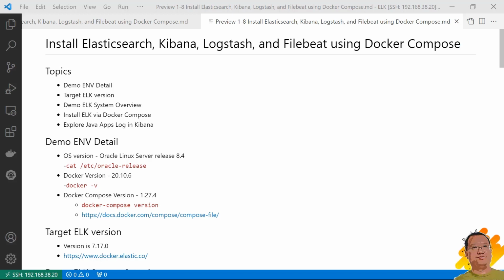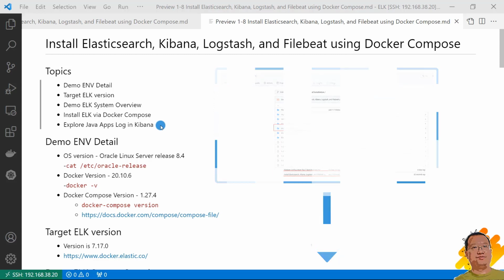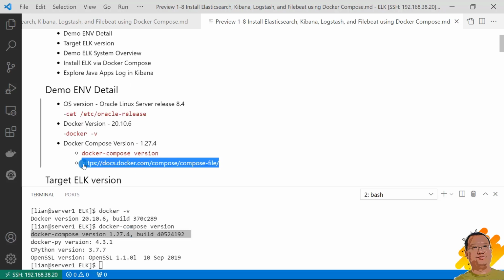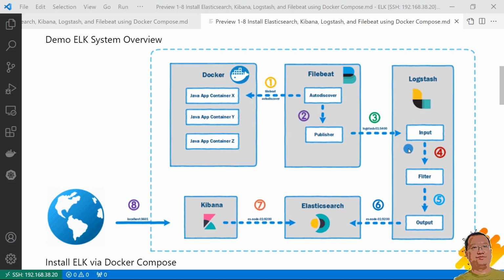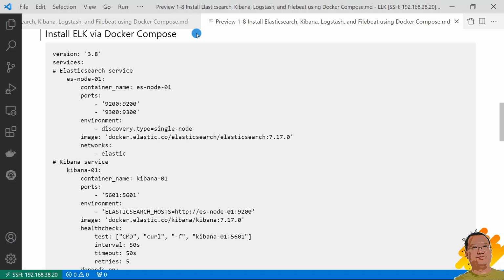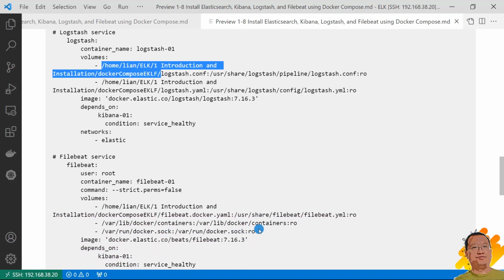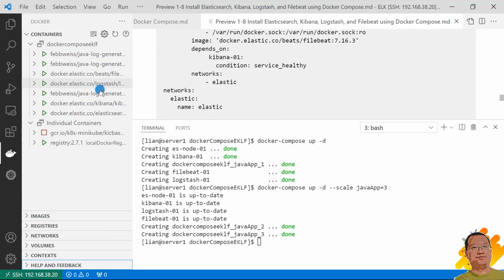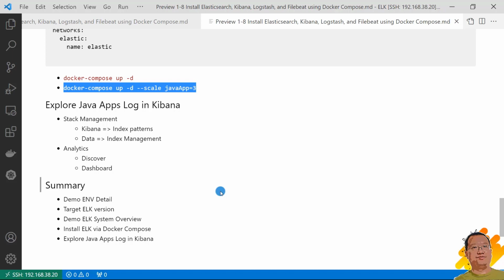Install Elasticsearch, Kibana, Logstash, and Filebeat using Docker Compos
We've already gone through Elasticsearch and ELK Stack concepts, use docker, docker-compose, k8s  to install ELK(Elasticsearch, Kibana, and Filebeat).
Also, we set up Feabeat to ship the APP log to Elasticsearch in previous videos.

I'm going to use Docker Compose to install Elasticsearch, Kibana, Logstash,  Filebeat, and three Java Apps.

00:00 Start
01:43 Demo ENV Detail
03:31 Target ELK (Elasticsearch, Kibana, Logstash, and Filebeat) version
04:01 Demo ELK (Elasticsearch, Kibana, Logstash,  Filebeat, and three Java Apps) System Overview
06:02 Install ELK  (Elasticsearch, Kibana, Logstash,  Filebeat, and three Java Apps) via Docker Compose
09:27 Explore Java Apps Log in Kibana
10:54 Summary